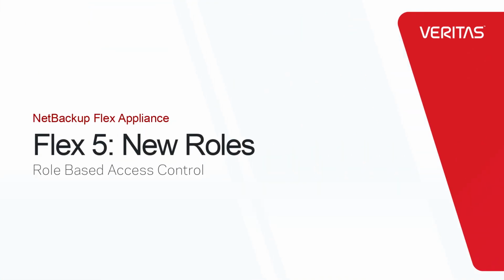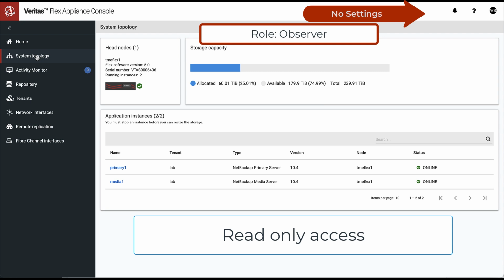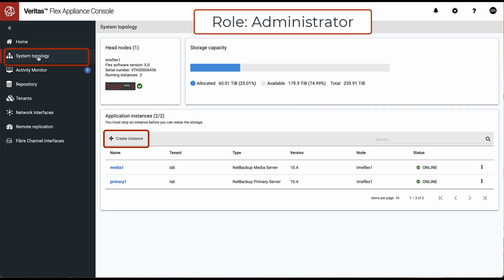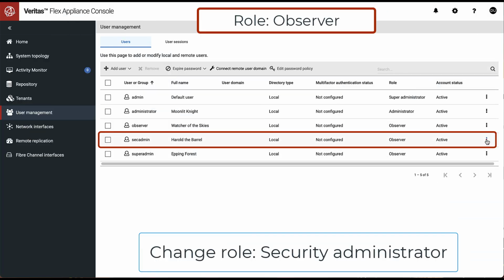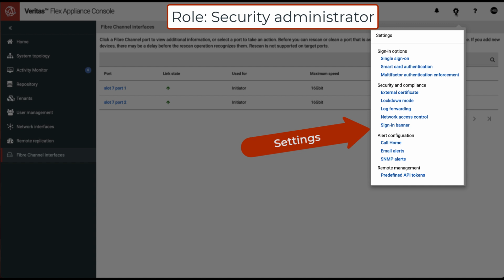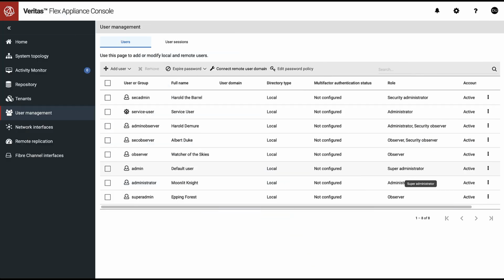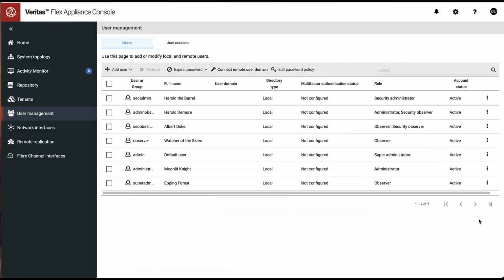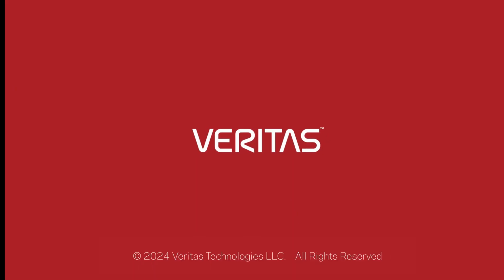Role Based Access Control - New Roles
Discover how easy it is to manage appliance user access in Flex 5 using new and existing base roles and newly introduced extended roles. Learn more about Veritas NetBackup Flex Scale appliances today